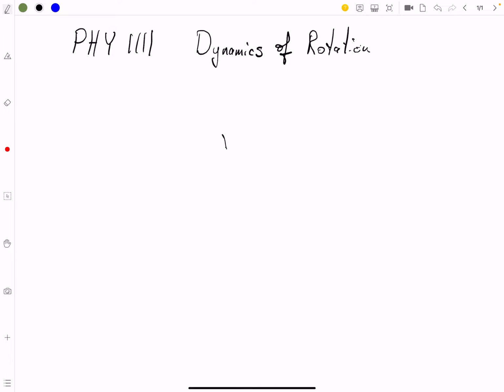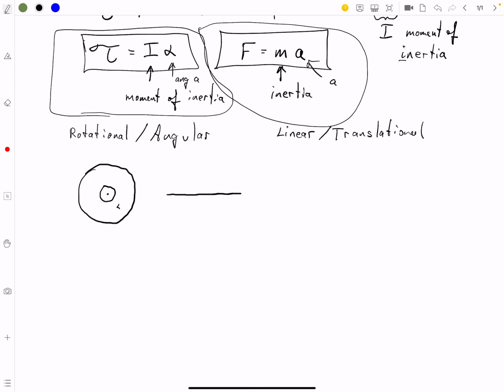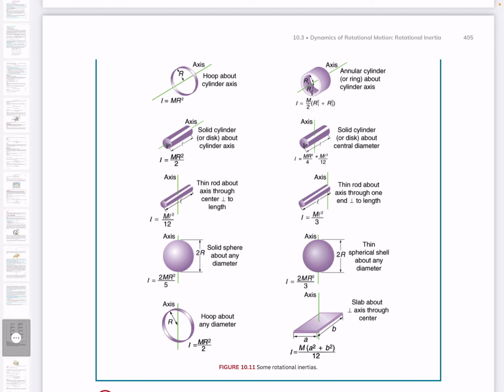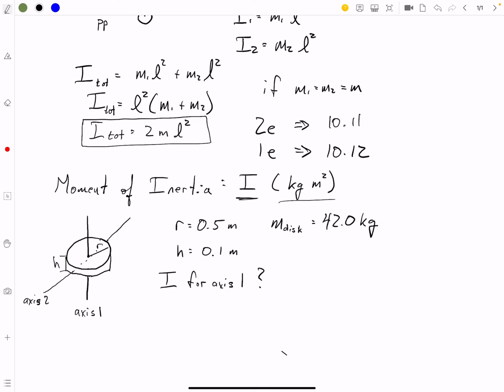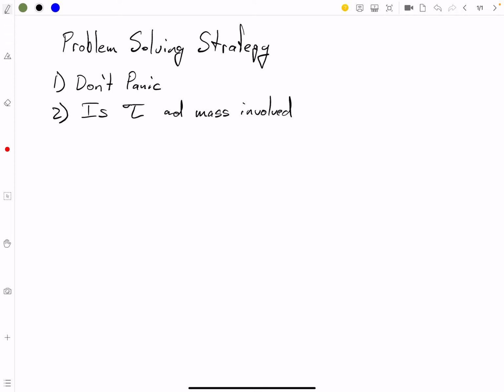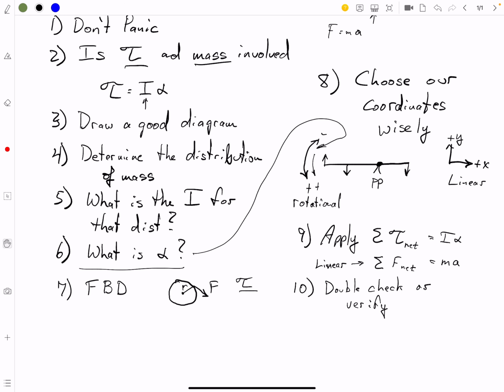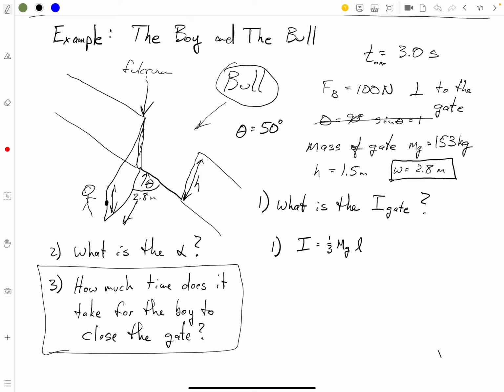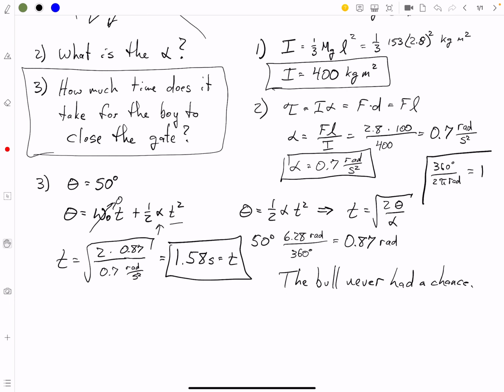PHY 1111 Dynamics of Rotational Motion